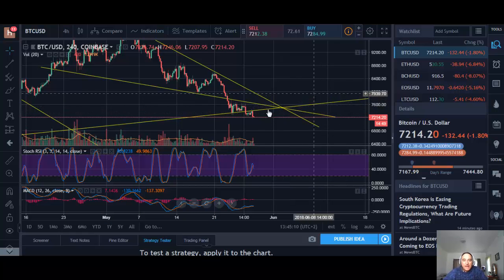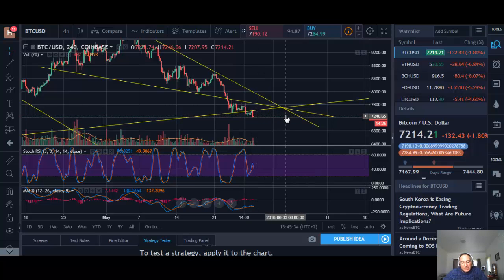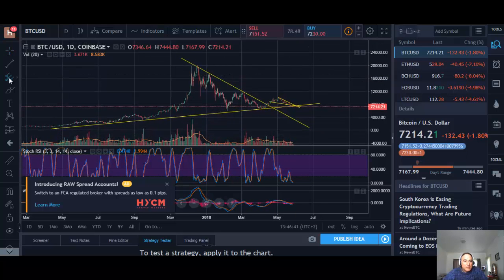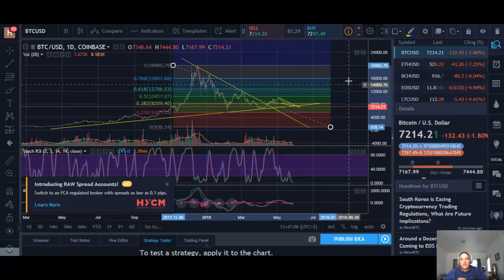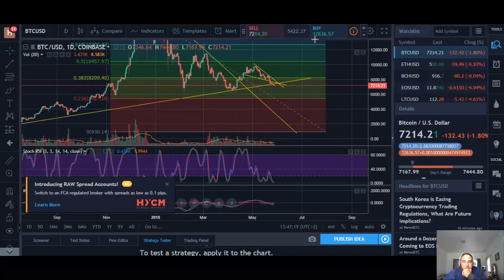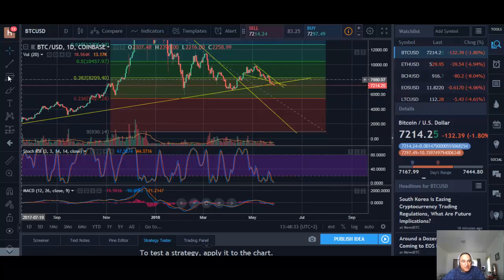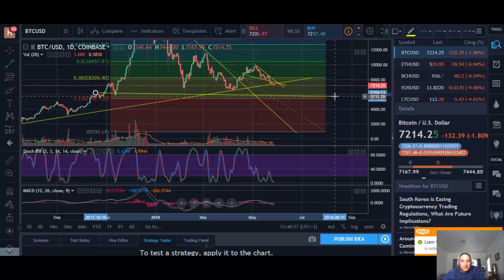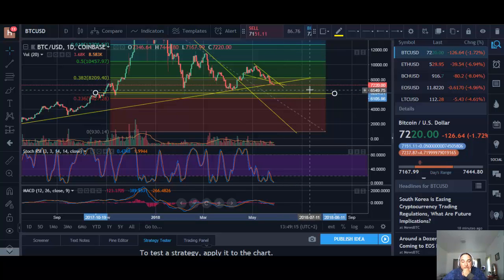Bitcoin breaks my trend line going DOWN!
In this video I concede that I was wrong about what bitcoin was going to do. It has gone the other way and I can't explain why.
Also, in the video on the bitcoin graph I draw in what I call a trend line but I should have said it is a support line. Unfortunately i couldn't get my video editor to install a call out text box to correct it.
For Dignity, I show that the token is doing what I said it would although I didn't know about the airdrop when I predicted it.